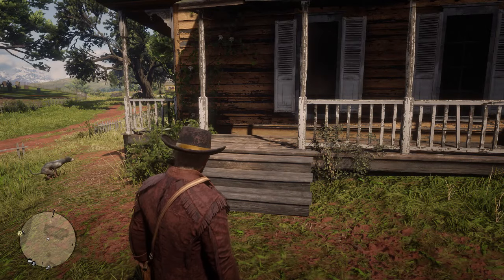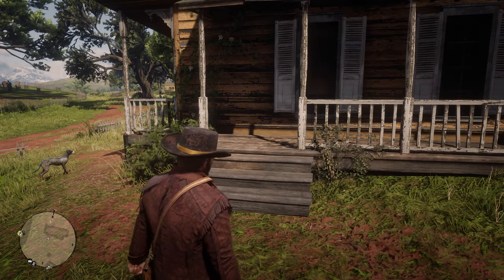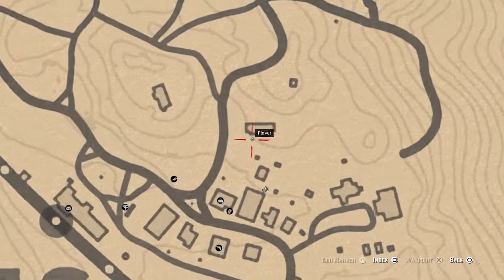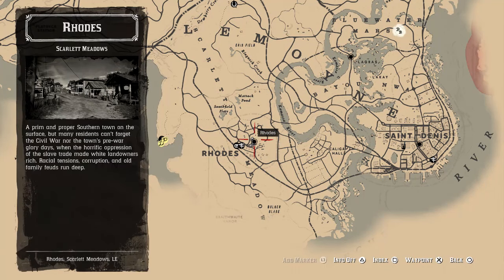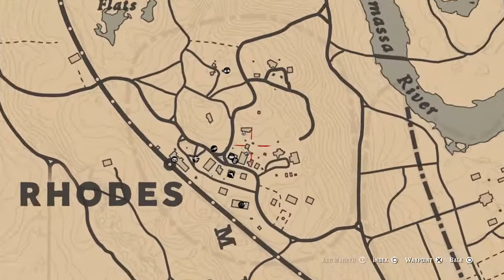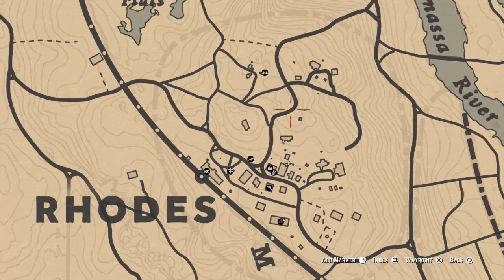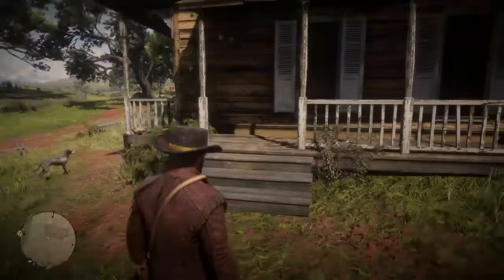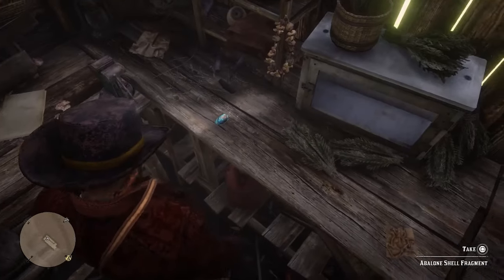ABALONE SHELL FRAGMENT - Red Dead Redemption 2 - Unique Collectible 630 RARE HIDDEN ITEM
She sells sea shells abalone shell fragment... that's how it goes right

IF YOU ARE LOOKING FOR MORE HIDDEN ITEMS CHECK OUT THE CHANNEL FOR

ANCIENT TOMAHAWK LOCATION
PIG MASK LOCATION
DOUBLE BIT HATCHET LOCATION
HEWING HATCHET LOCATION
HUNTER HATCHET LOCATION
RUSTED DOUBLE BIT HATCHET LOCATION
BLACK SHEEP LOCATION
CAT SKULL MASK LOCATION
CIVIL WAR HAT LOCATION
CIVIL WAR KNIFE LOCATION
METEORITE LOCATION
TRICORN HAT LOCATION
RAM SKULL MASK LOCATION
NEVADA HAT LOCATION
TORN TRESURE MAP #1 LOCATION
TORN TRESURE MAP #2 LOCATION
OTTIS MILLER'S TRESURE LOCATION
VIKING HELMET LOCATION
OTIS MILLER AND THE BLACK-HEARTED LADY LOCATION
OTIS MILLER AND THE ARABIAN PRINCE LOCATION
OTIS MILLER AND THE BOY FROM NEW YORK LOCATION
WILD WEST HEROES, No. 132 LOCATION
TRUE TALES OF FRANK HECK, No. 102 LOCATION
WIDE-BLADE KNIFE LOCATION
ANTLER KNIFE LOCATION
BROKEN PIRATE SWORD LOCATION
STONE HATCHET LOCATION
ABALONE SHELL FRAGMENT LOCATION